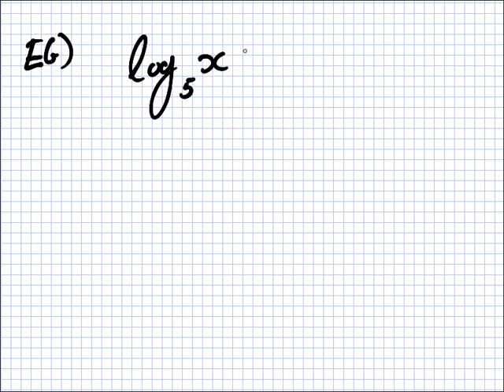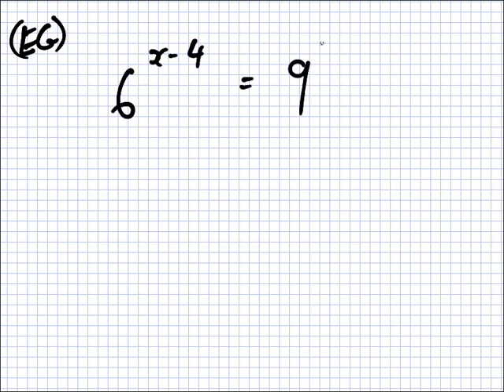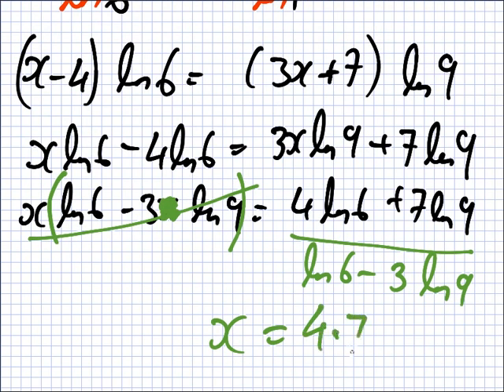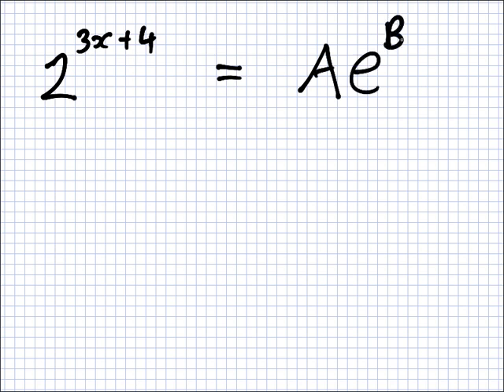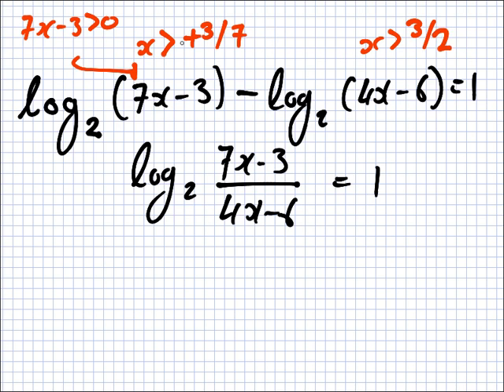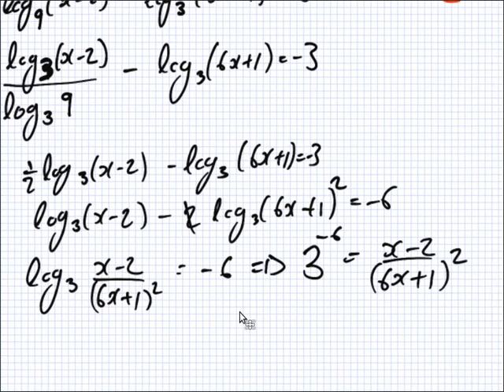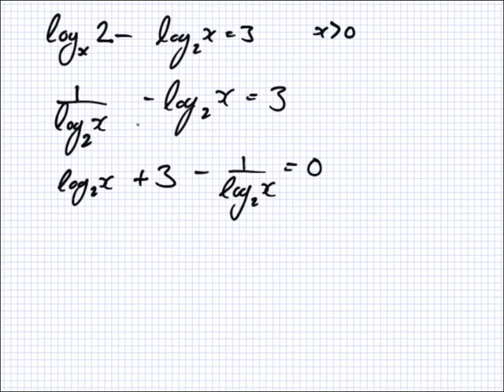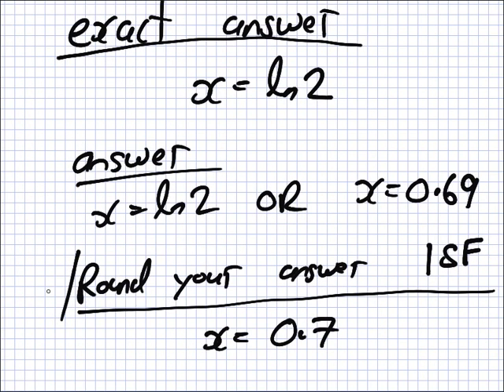Maths for Engineering | 1920 Intake 2 | Logarithmic Equatinos | 03-03-2020